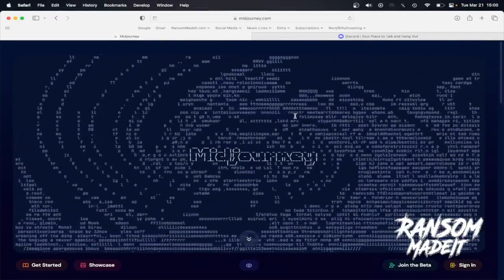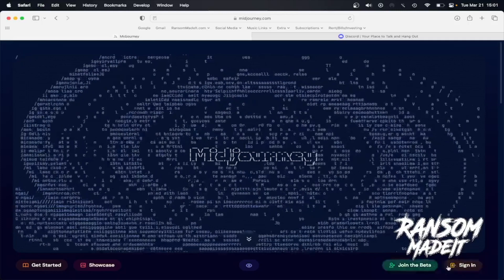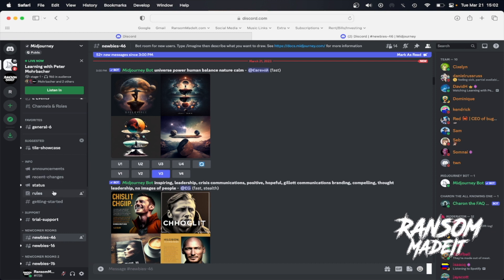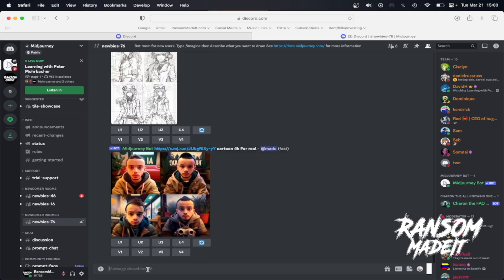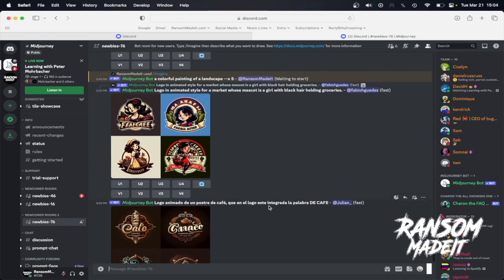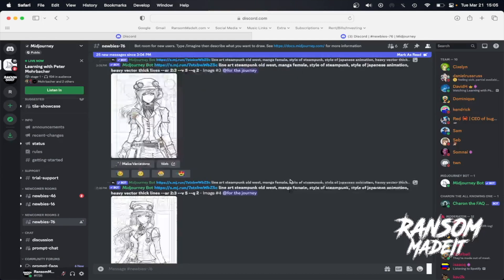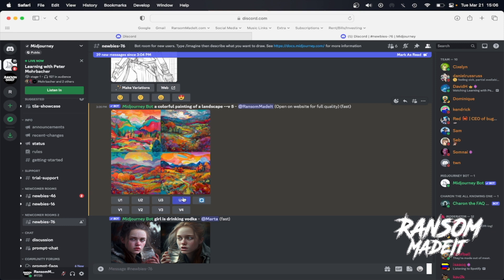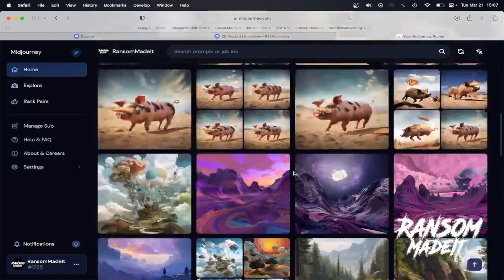How To: Generate Your Own AI Art using Midjourney & Discord (Beginner Tutorial)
Here is a quick tutorial on how to generate your own AI Art on Midjourney using Discord! :)